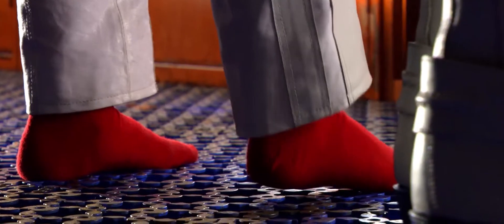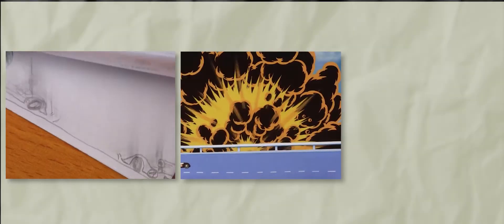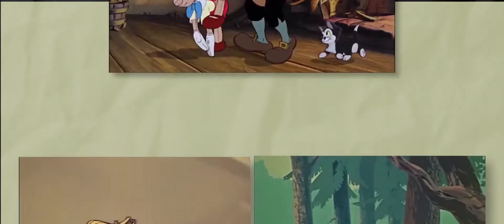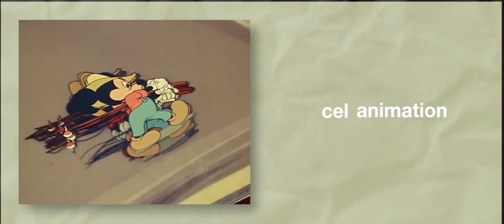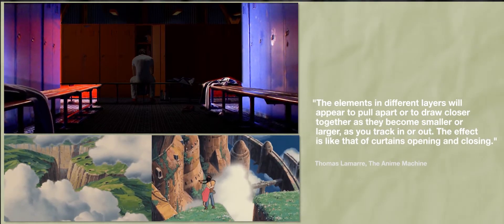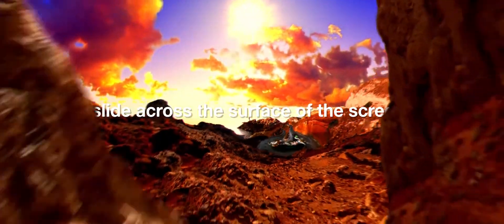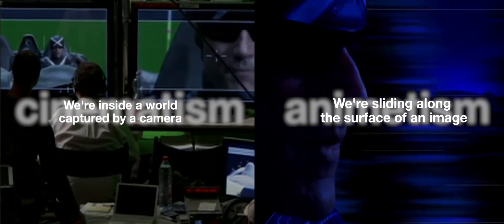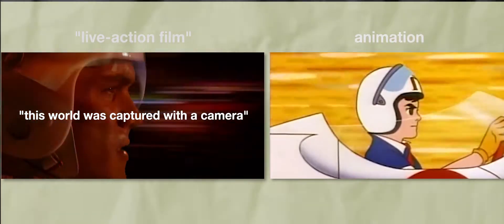Speed Racer (2008), Cel Animation, and Animetism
Speed Racer (Wachowskis, 2008) isn't just a "cartoony" movie; it's also about cartoons. This video essay examines how the visual design of Speed Racer reflects on the technological processes behind the illusion of motion and cel animation.

Specifically, the video looks at how Speed Racer's visual design reproduces what Thomas Lamarre calls "animetism," a style of representing motion specific to anime.

References:
Thomas Lamarre, The Anime Machine: A Media Theory of Animation
Lev Manovich, "What is Digital Cinema?"